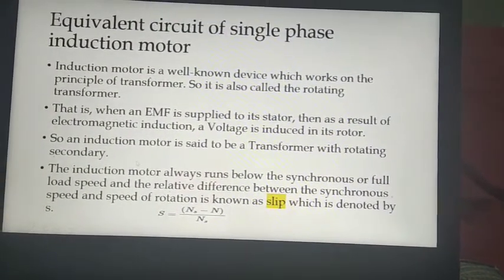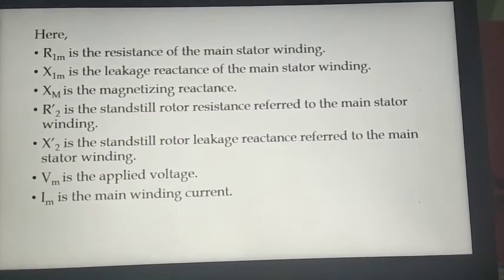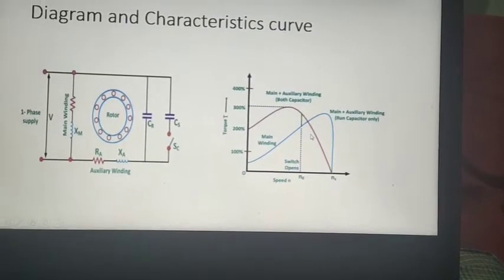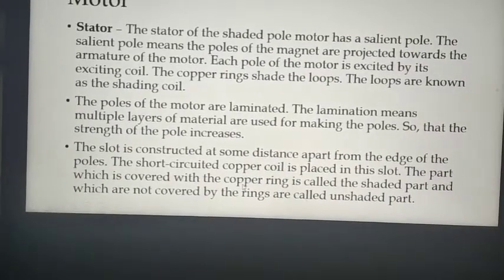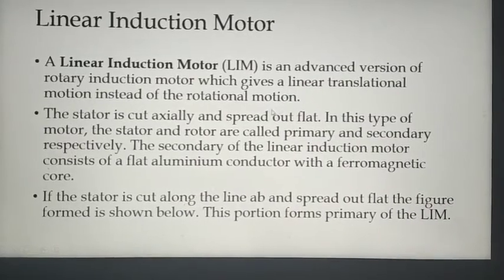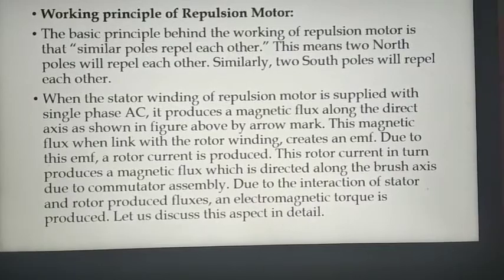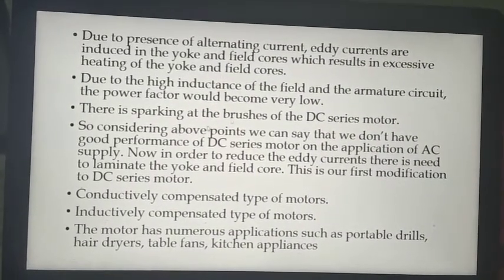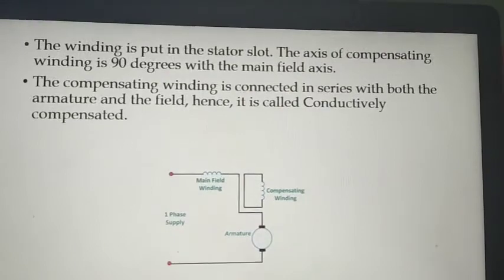Unit 5 part2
Special machines